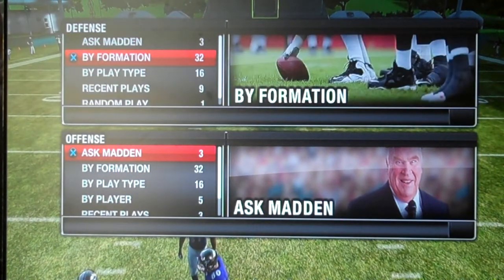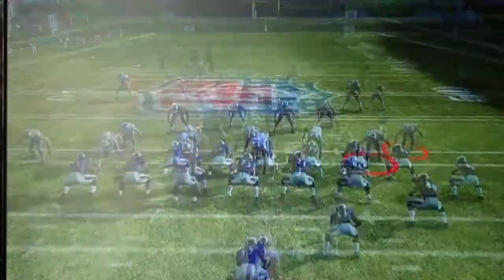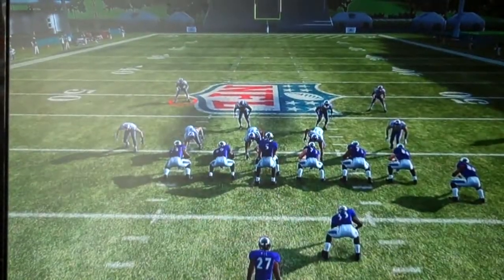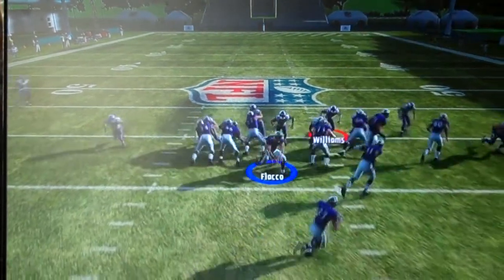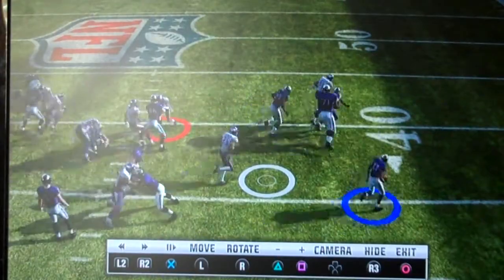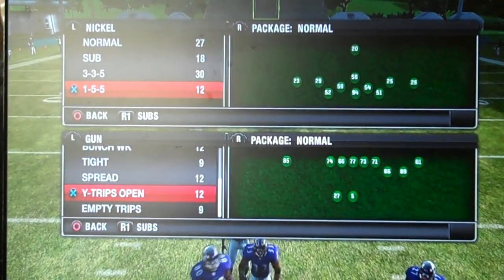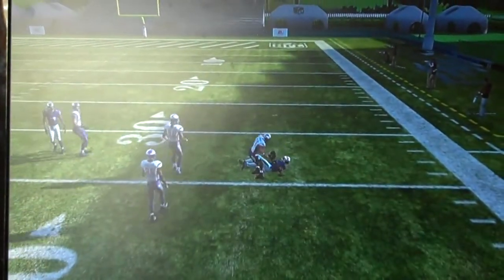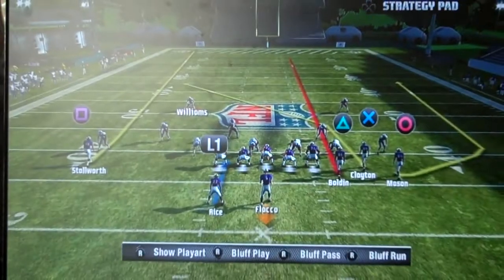MadDen 11 TV - Show #12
A Madden 11 daily show hosted by Sgibs of Madden Bible. Player vs Player breakdowns, Mailbags, Tips, and much more!

Learn how to utilize the Vertical Passing Concept!

Extensive run defense segment. Learn to shutdown your opponents running game!

Sheldon Brown vs Joe Haden- who you got?

UC&C
Sheldon Brown
Eric Wright
Joe Hayden